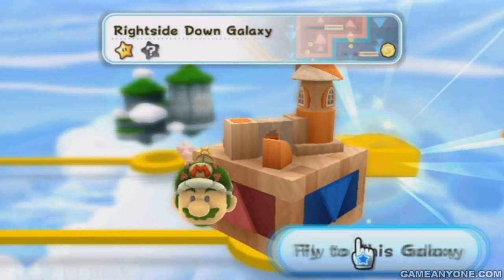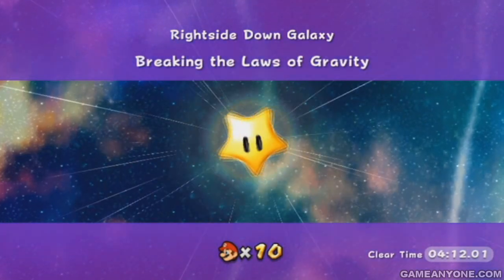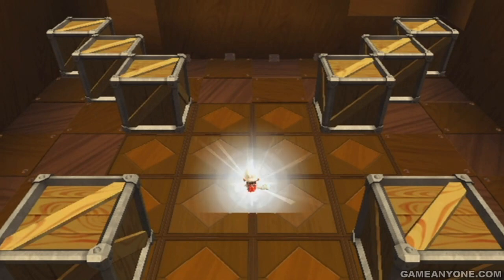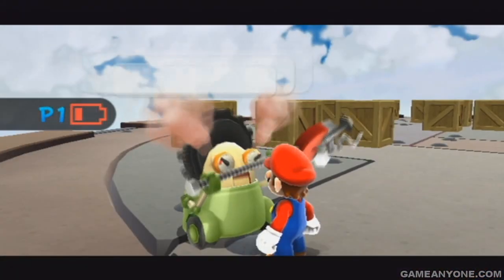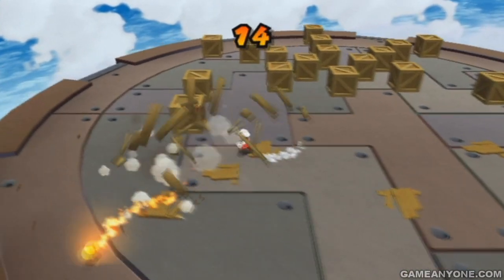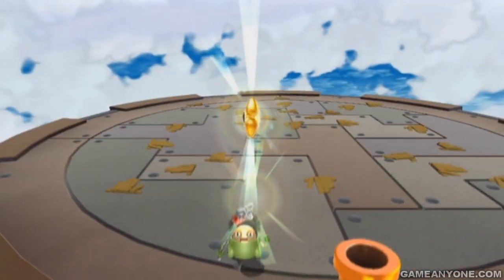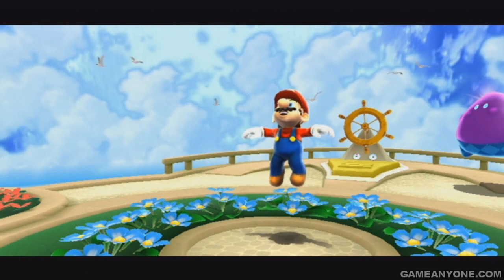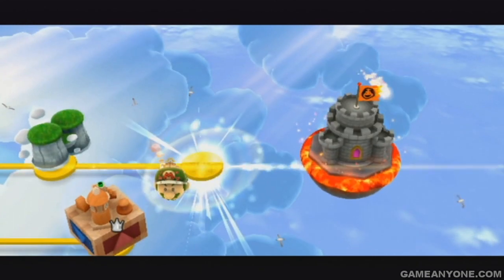Super Mario Galaxy 2 Walkthrough - Part 11 - The Great Crate Incinerator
Recorded by: Volvagia aka Gloverrandall
Commentary by: Volvagia aka Gloverrandall